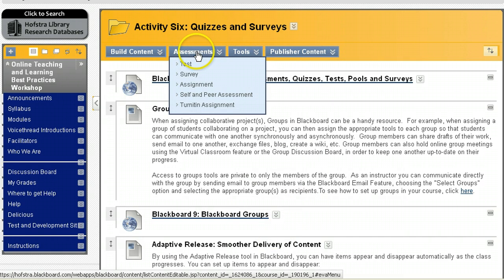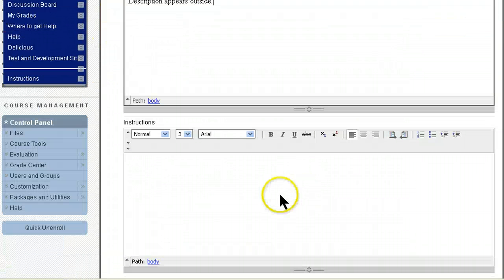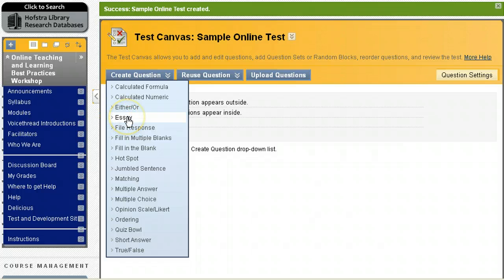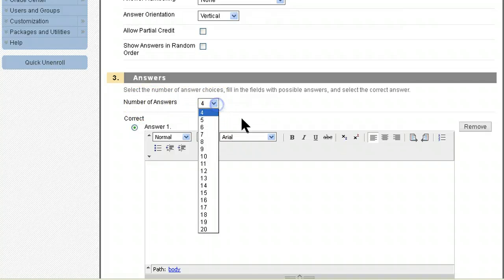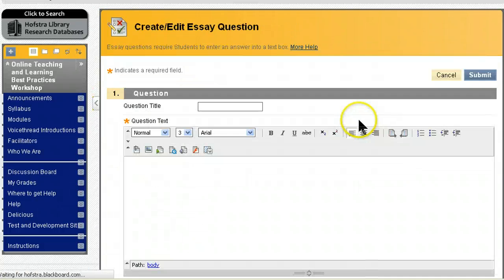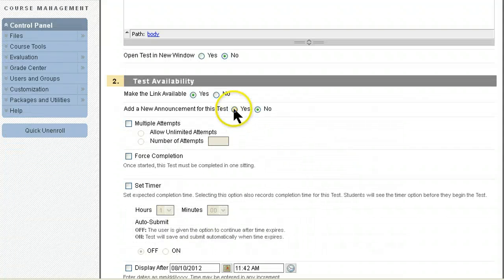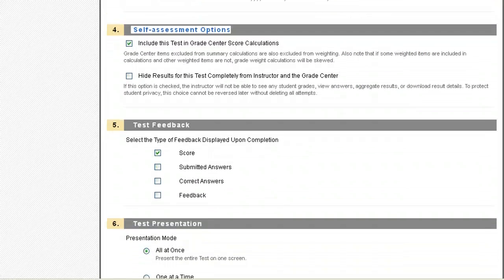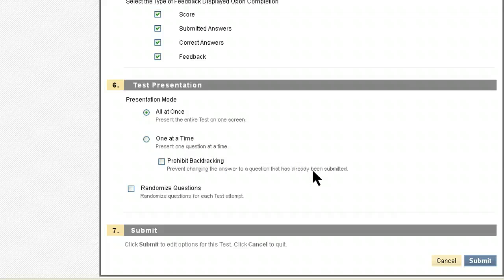Setting up a Blackboard Test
A quick look at setting up a Blackboard Test